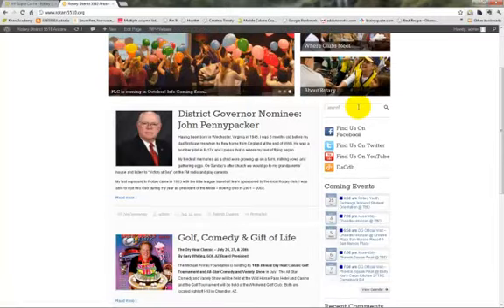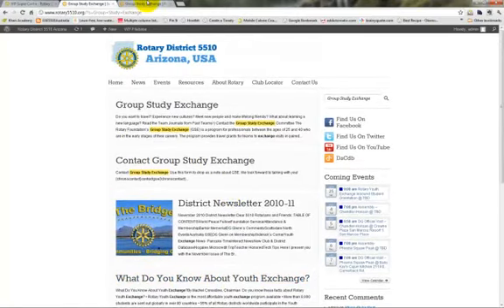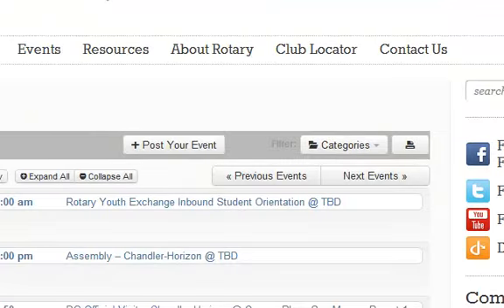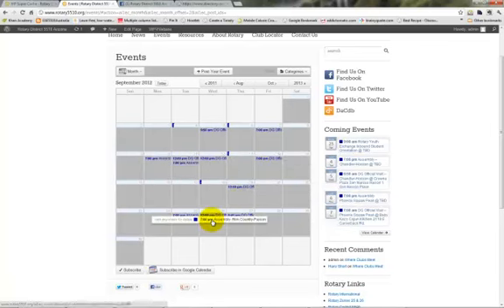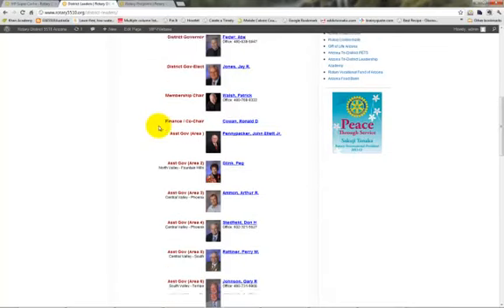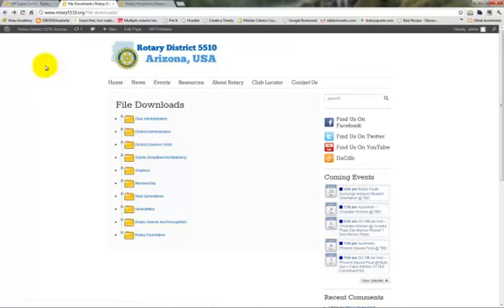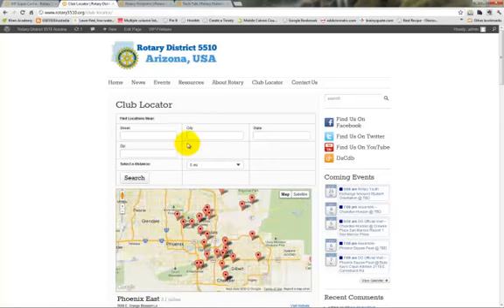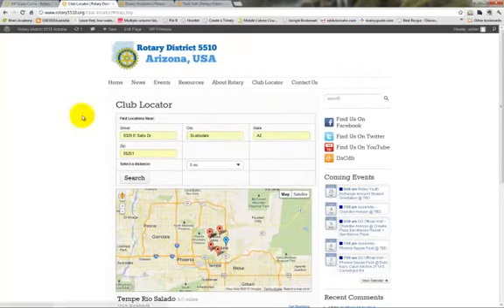District 5510 - New Website Tour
This is a short tour of our new district website, narrated by our Technology Committee chairman, Michael Sherron